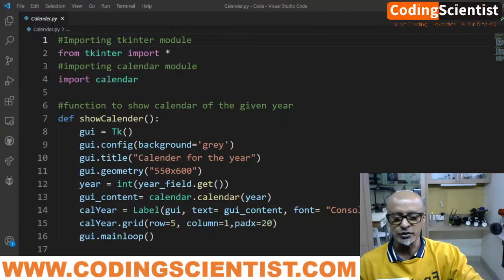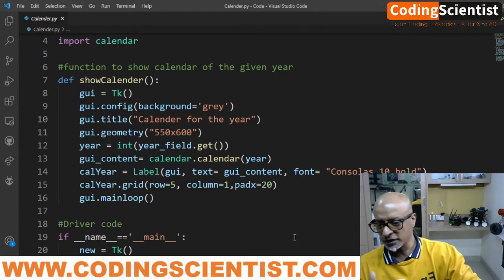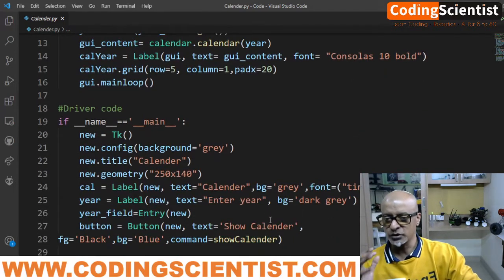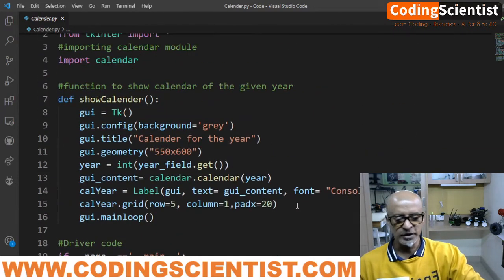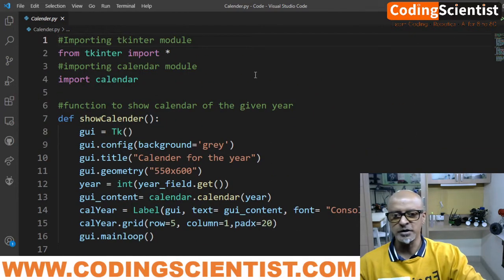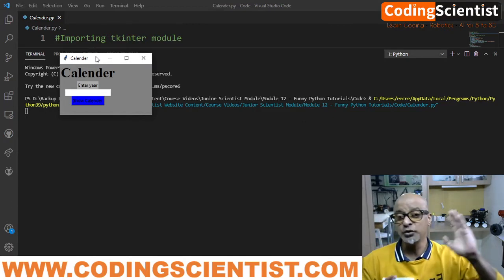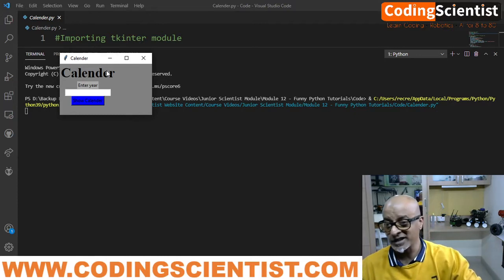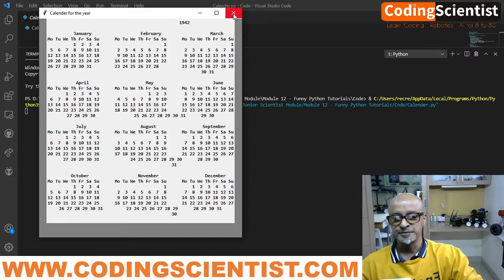Lesson 14 Funny Python Calendar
Python provides Tkinter to develop GUI applications. Now, it’s up to the skills and imagination of the developer, what he want to develop using Tkinter. In this tutorial, I will make a Python Calendar GUI application using Tkinter. In this application, User will have to fill the desired year, and the calendar for that specific year will appear through this application.